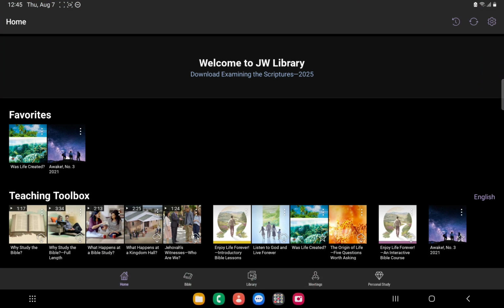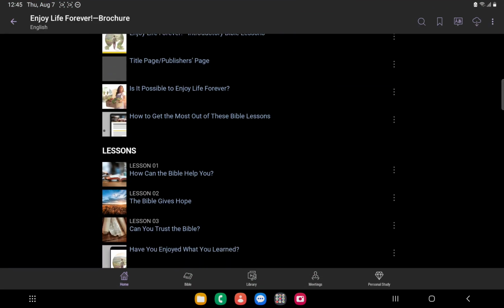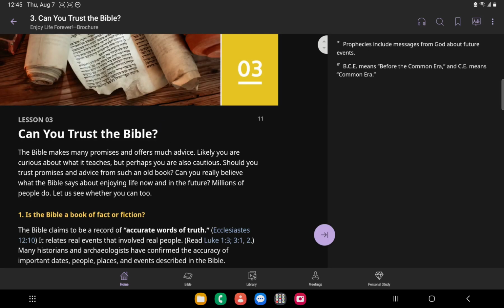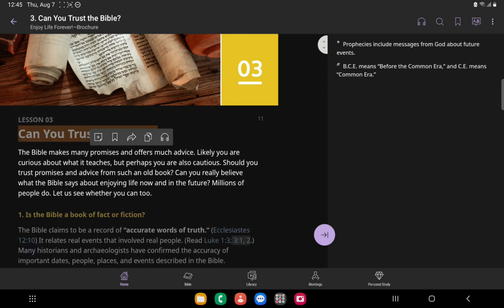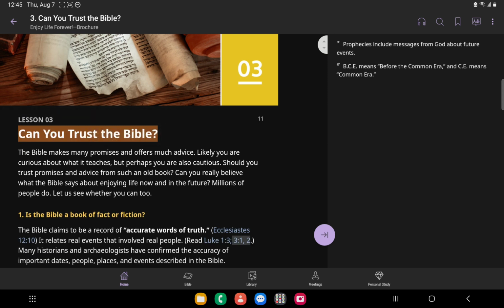How to Highlight Text in JW Library